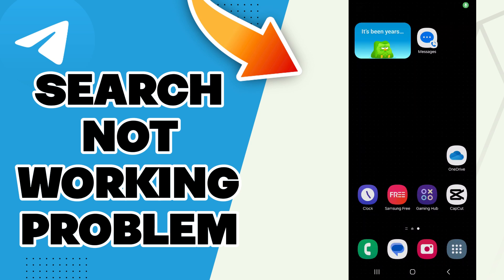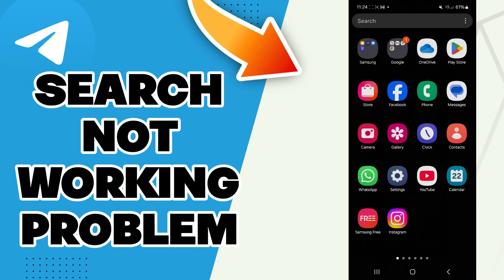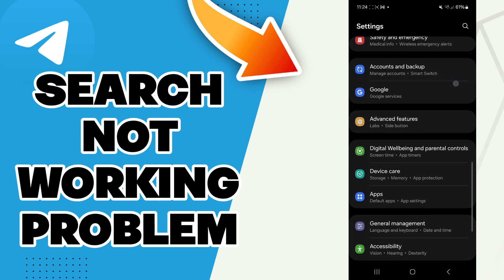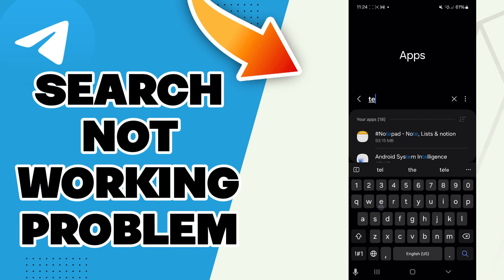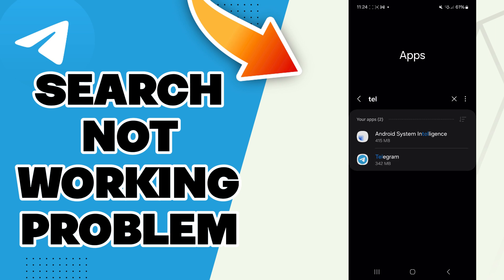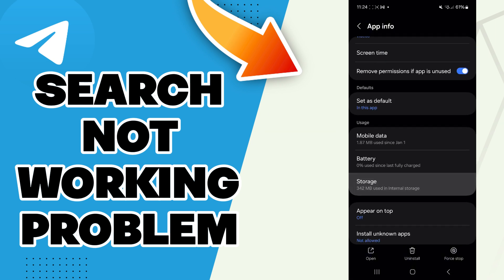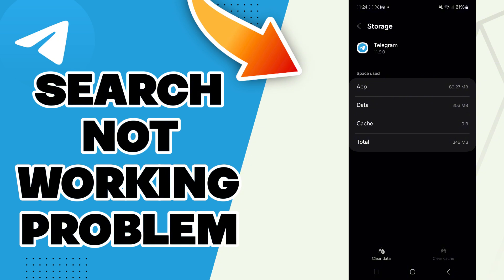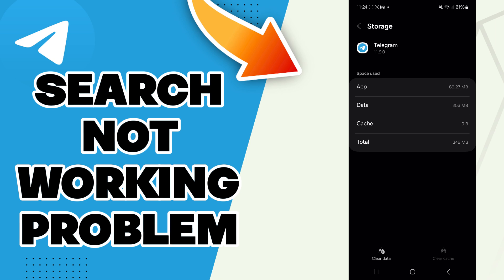How To Fix Telegram Search Not Working Problem 2025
in this video we discuss :